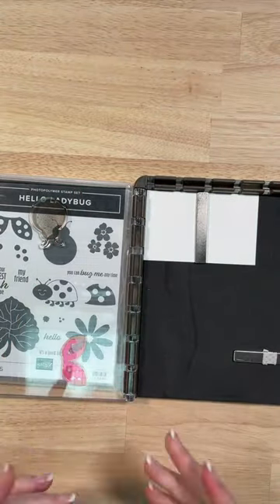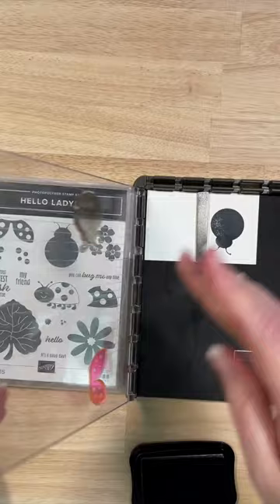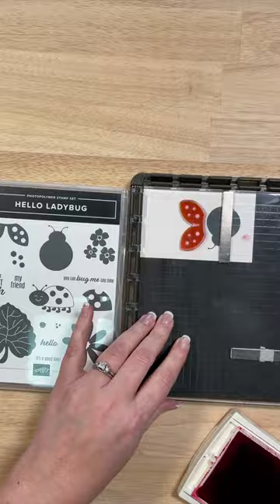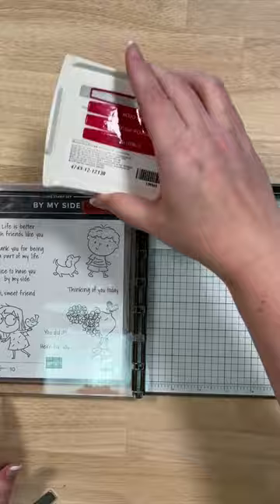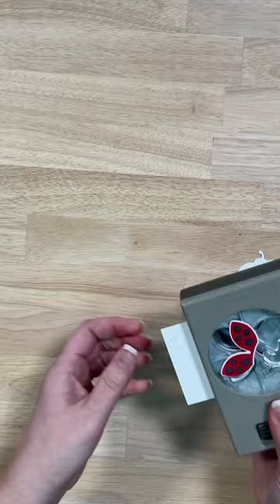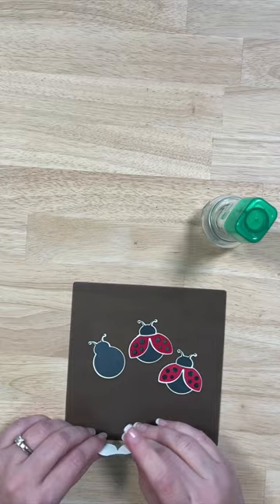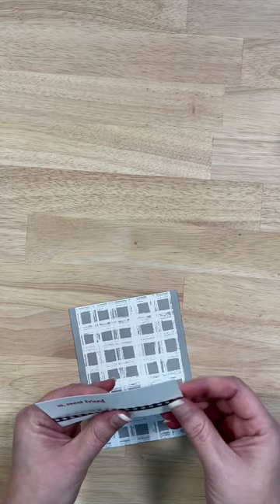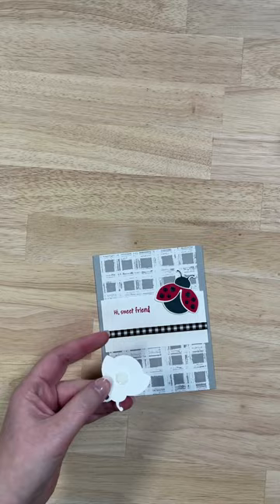Stampin Up Ladybug Card Ideas | How to Make Card at Home@ITeachStamping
Here is the video that many of you requested. It's an adorable Ladybug card idea. And if you've known me for a while, you'll know how much I love ladybugs.

I made this card with the Ladybug stamp set and punch. It's so adorable that I bought it right away when it first came out. As you can see in the video, making this card is extremely simple. And I'm excited to be able to share the entire project with you today.

I've already posted a blog about this card on my website, which includes the supply list as well as the "Stamparatus" tip video. And they are all available here: 👇

Meg